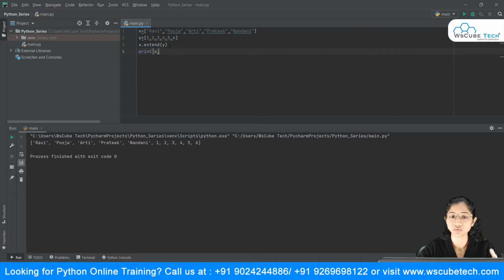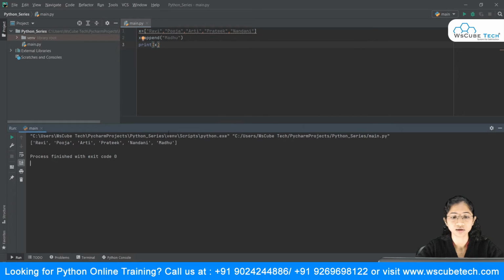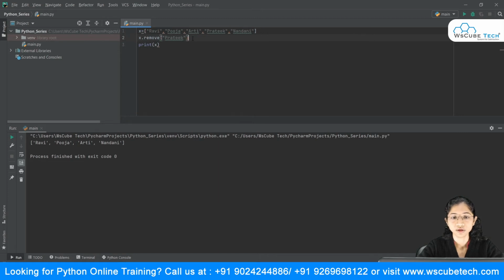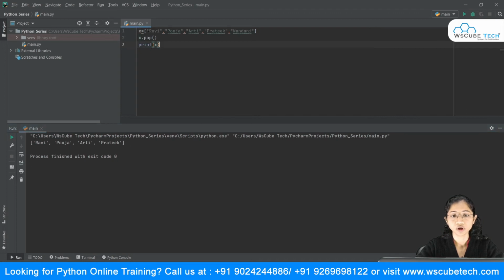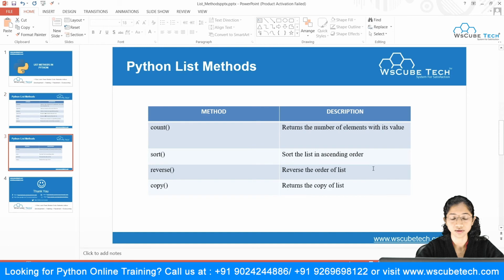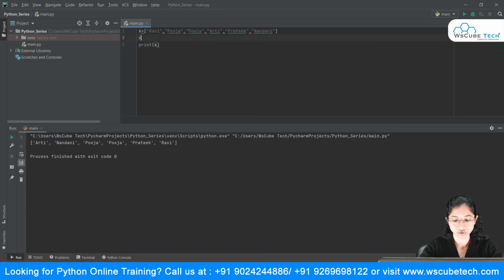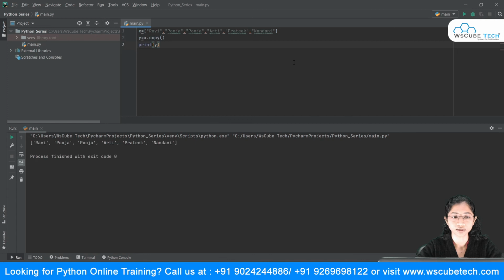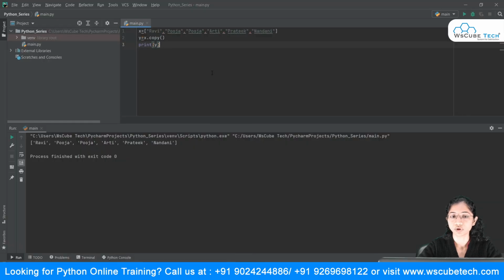List Function in Python | List Method (append, extend, insert) in Python | Python Tutorial Part - 24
In this video, I am trying to explain about List Function in Python  (in English). Please do watch the complete video for in-depth information.